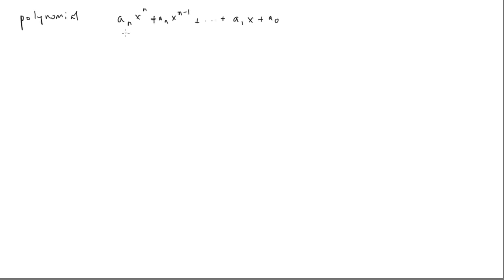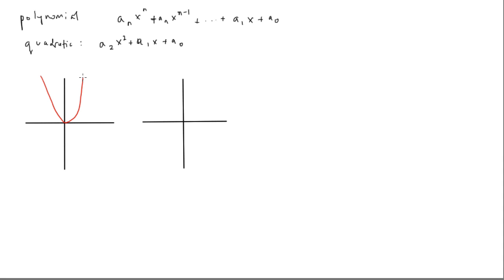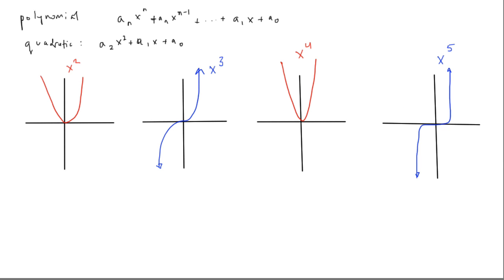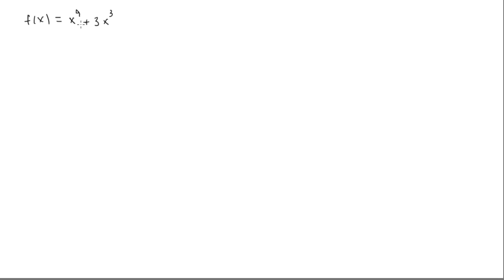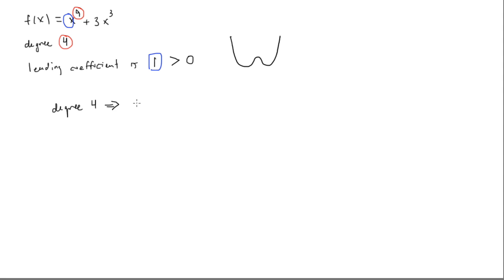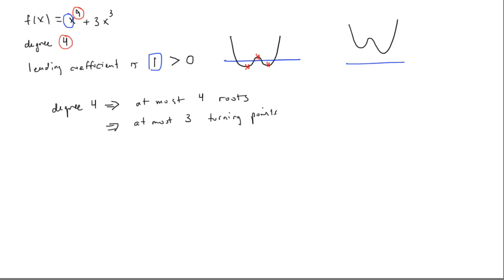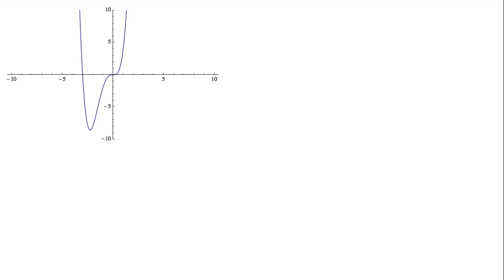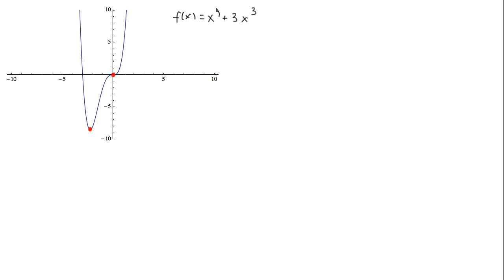Pre-class video: Section 2.2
This video introduces graphical analysis of higher order polynomials.